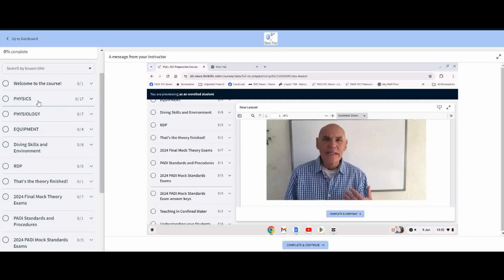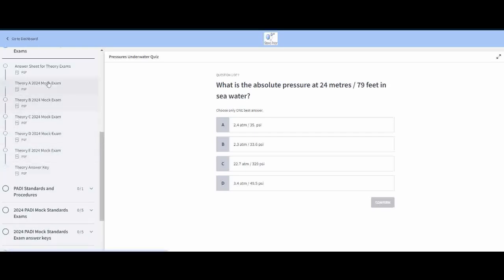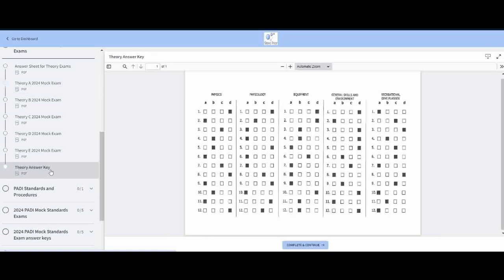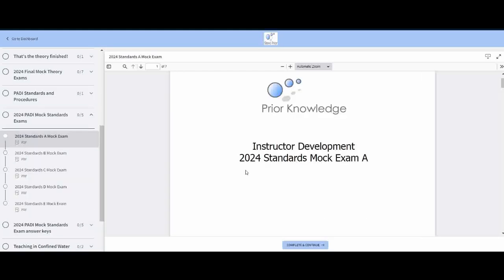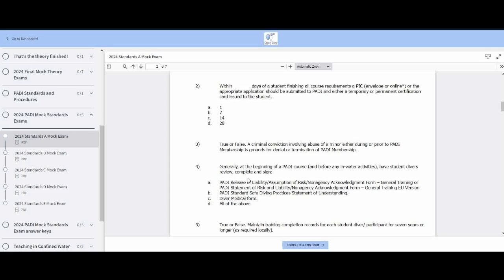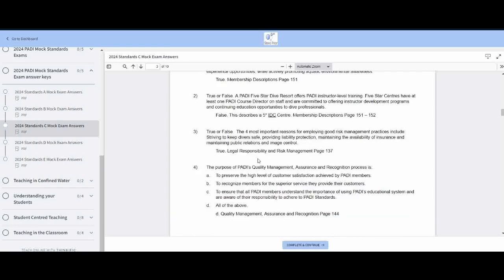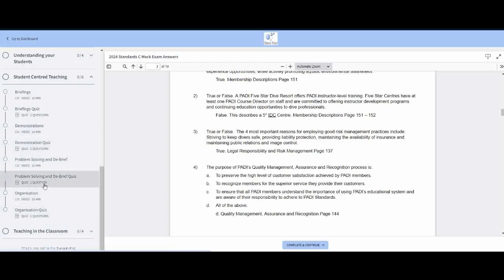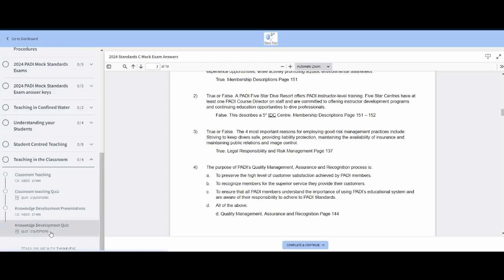Attention PADI Divemasters or aspiring Divemasters! This is for you!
I've made an AMAZING offer for my online IDC Preparation Course.
Despite it's name, it's not only useful for IDC Preparation. It's a massive help for you to be up to speed with ALL necessary dive theory, ALL necessary PADI IDC Standards  and also heaps of help when you're in confined water with Students.
Take a look at the video to see how useful it would be in your development.